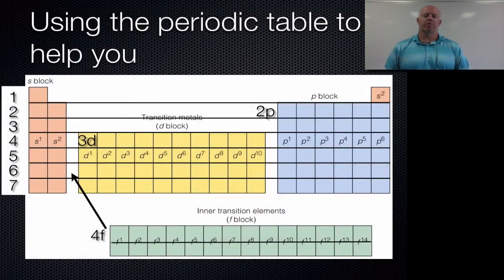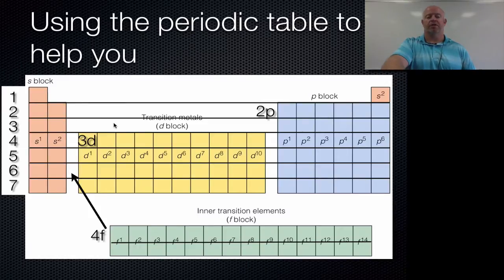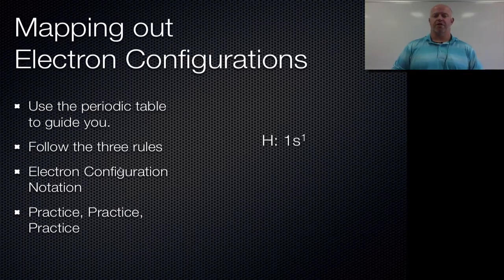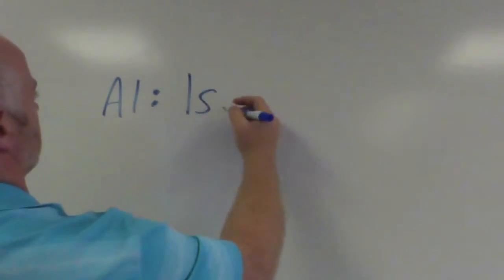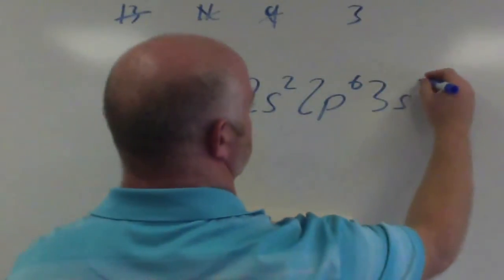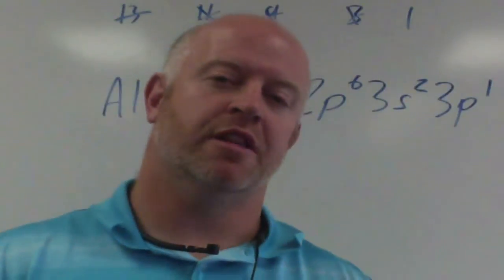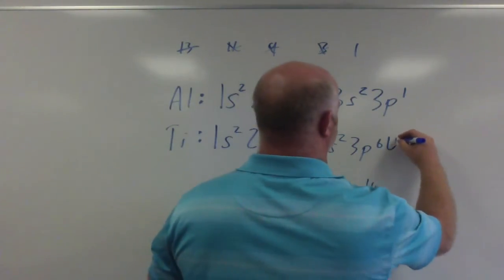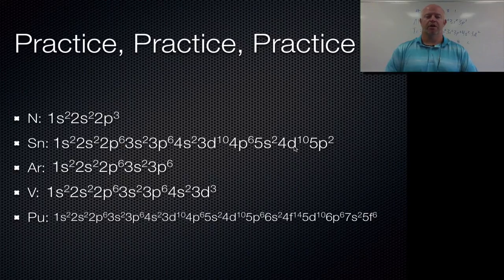Mapping out Electron Configurations Using Periodic Table as a Guide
I can map electrons using electron configurations